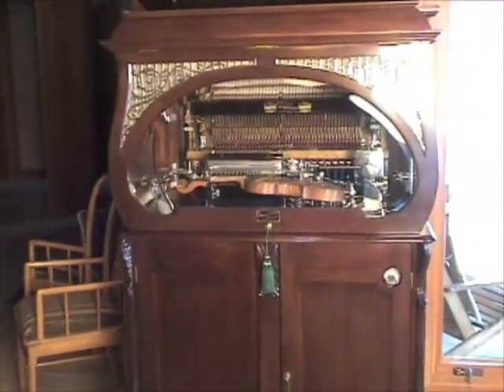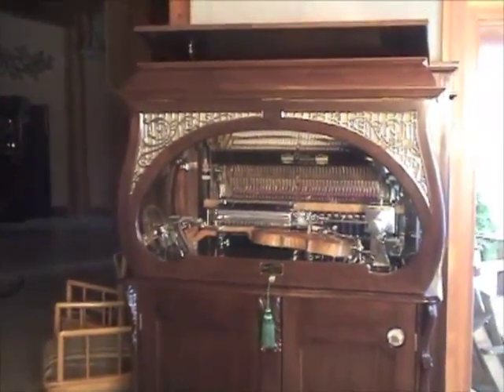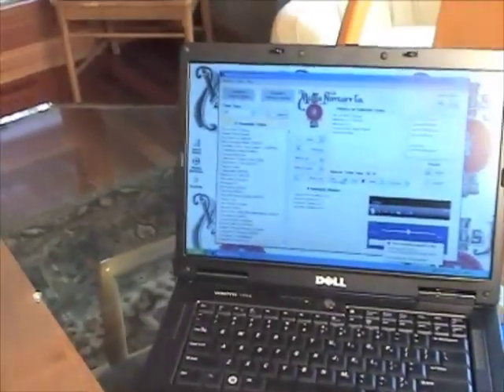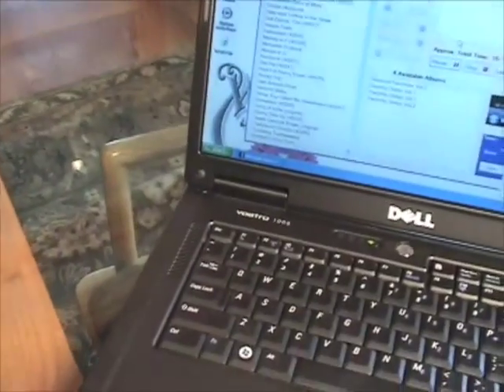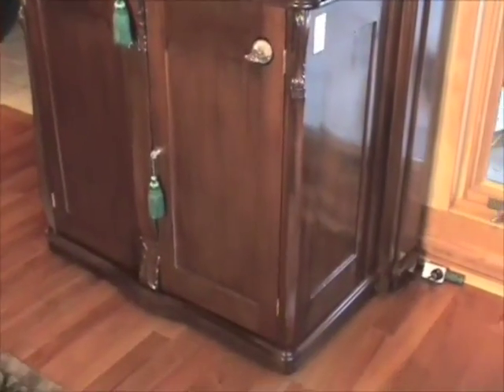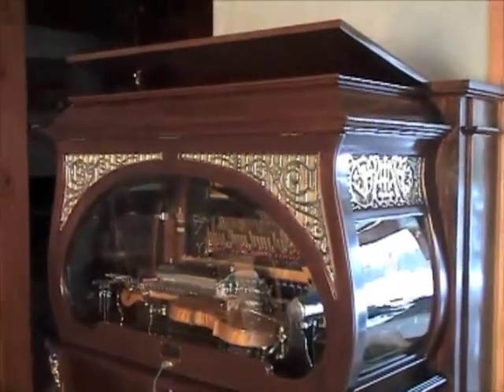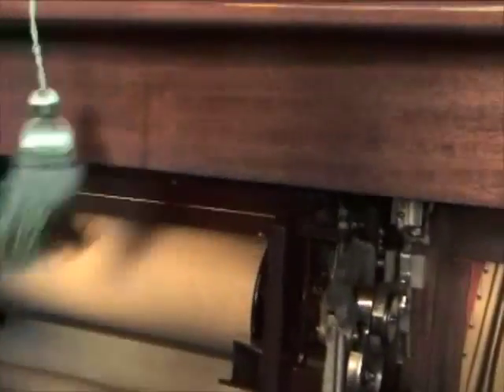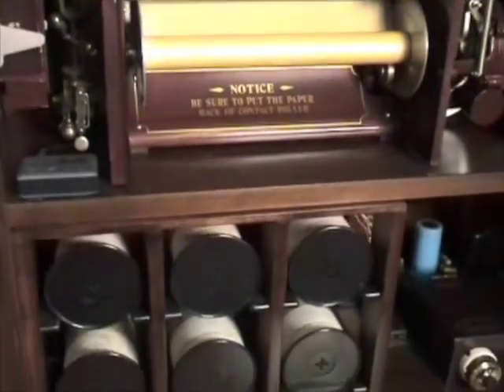Mills Bow Front Violano Virtuoso Playing "Air on the G String"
A beautiful, restored, 1915 Mills Bow Front Violano Virtuoso.  It is one of only 15 known to exist worldwide today.  Perfect condition.  Museum Quality.  Just underwent a 100 point full restoration and is available for $175,000.